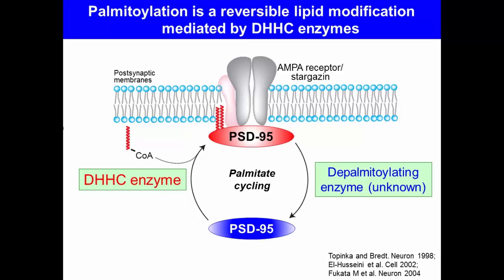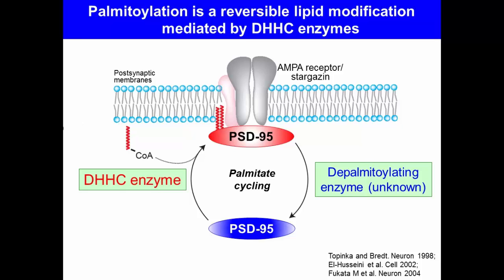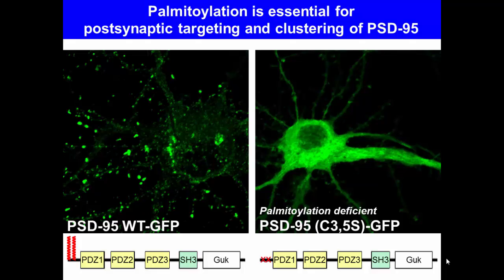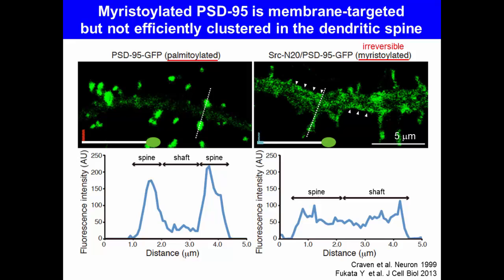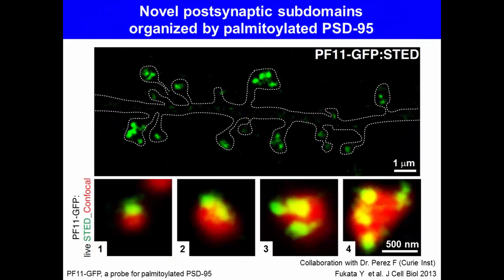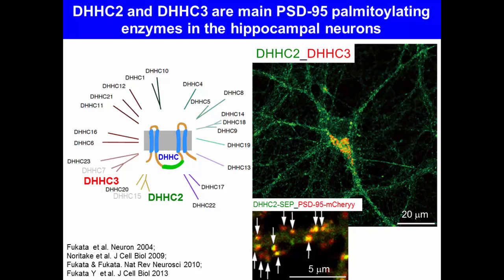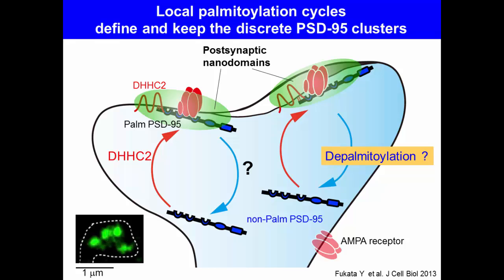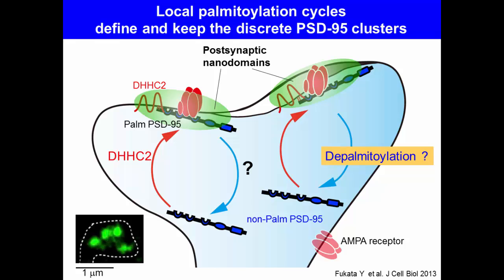Palmitoylation is a reversible lipid modification by Masaki Fukata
Webcast of the presentation entitled "Palmitoylation is a reversible lipid modification" given by Masaki Fukata (National Institute of Physiological Sciences, Japan) presented at the Biochemical Society focused meeting "Protein Acylation: from Mechanism to Drug Discovery" held in September 2014.